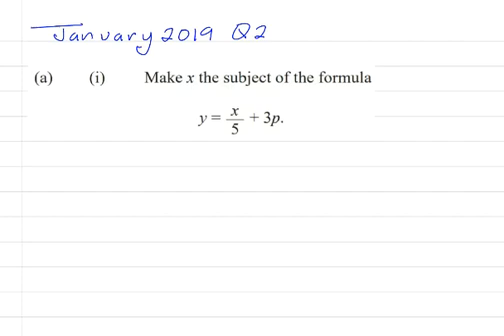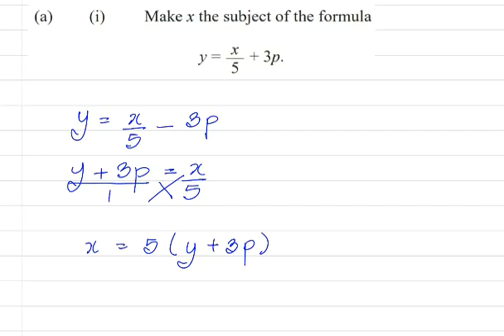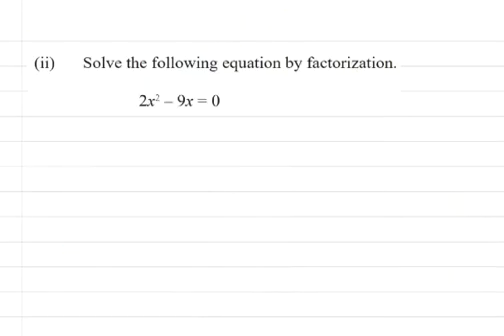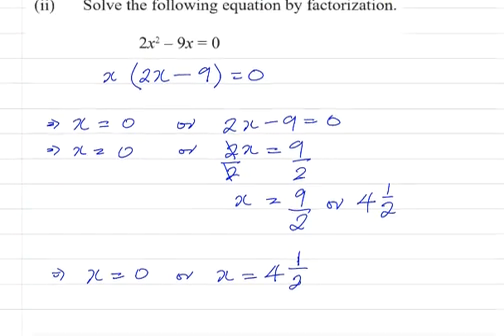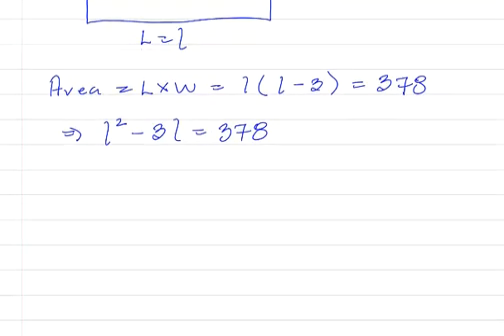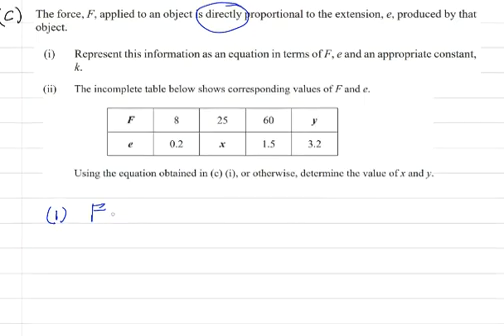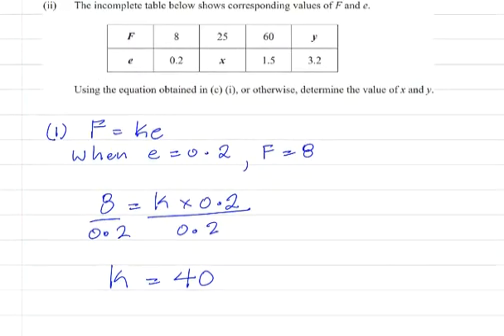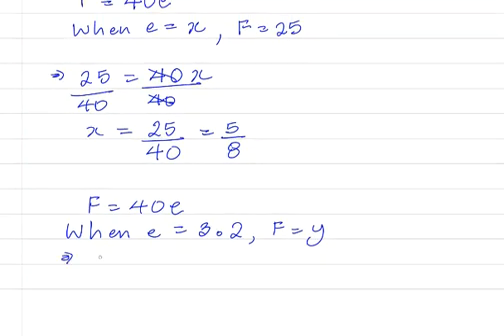January 2019 Q2